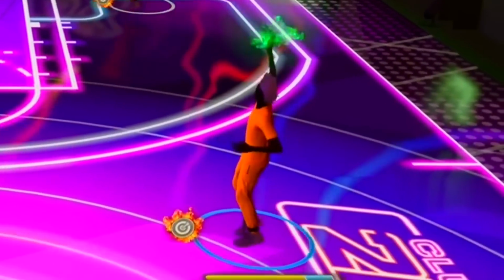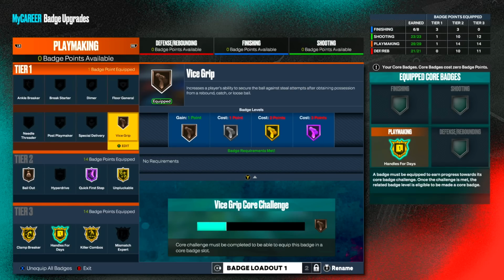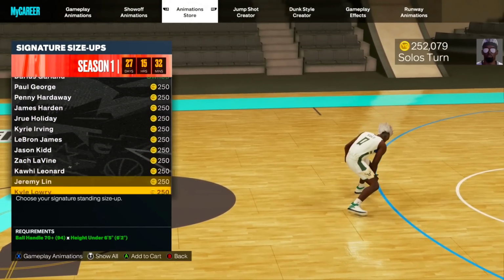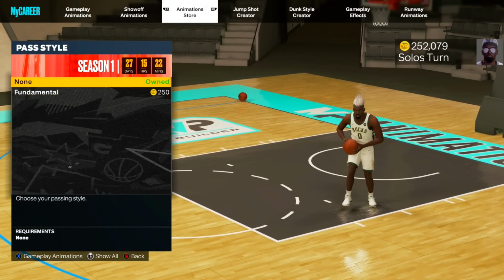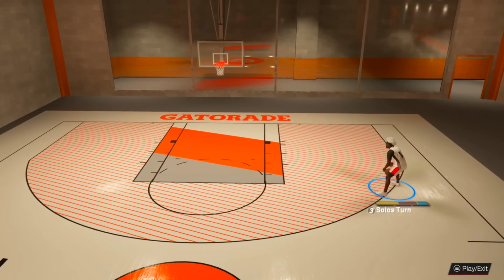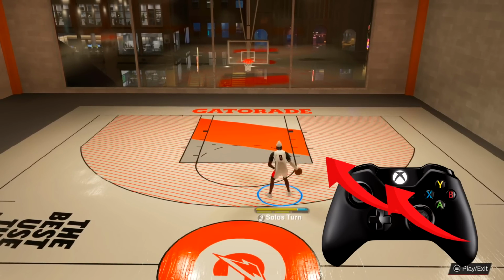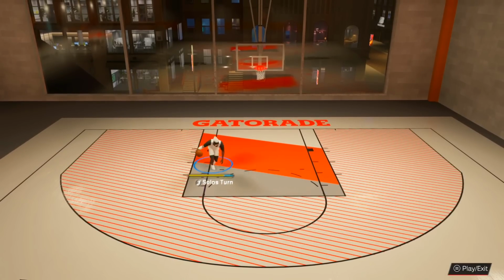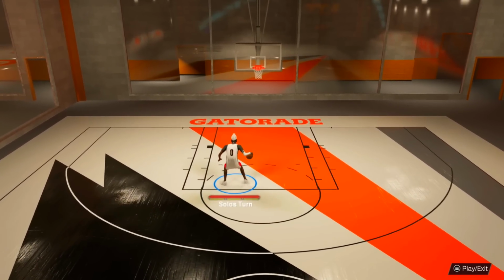THE #1 DRIBBLE TUTORIAL IN NBA 2K23! BEST DRIBBLE MOVES & FASTEST COMBOS FOR DRIBBLE G0DS IN NBA2K23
Fully Edited by: Solo